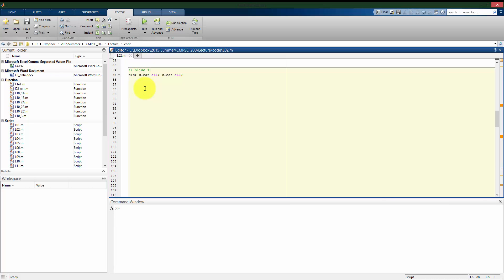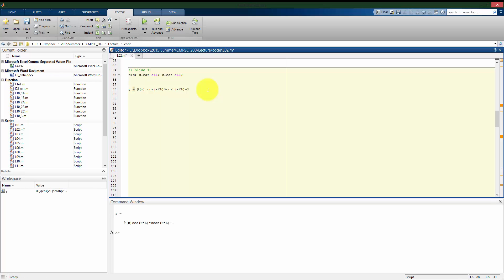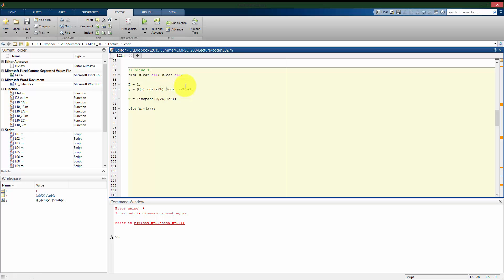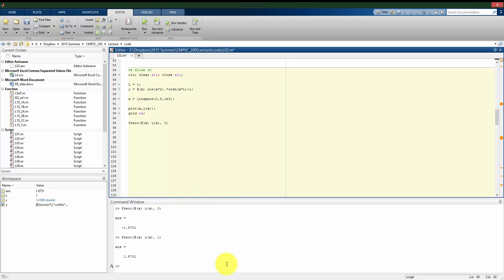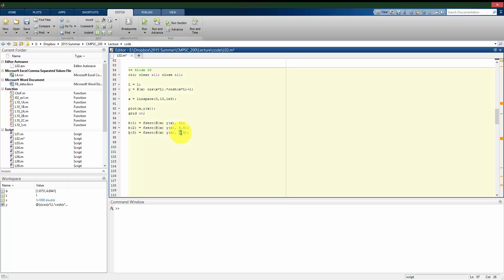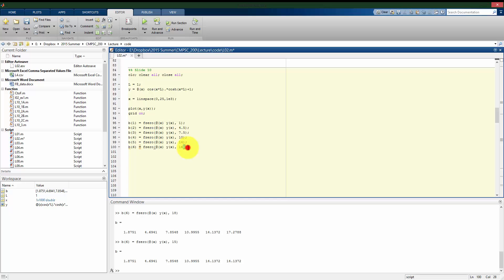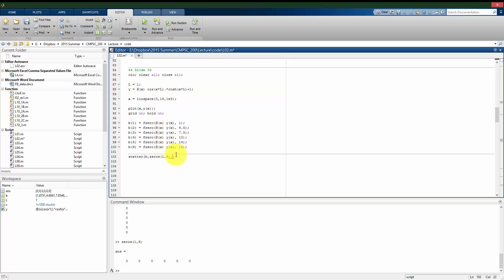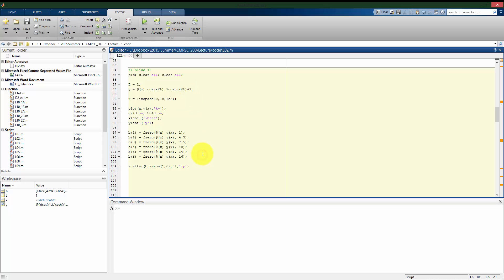CMPSC 200 02 F Using fzero to find a root when the equality does not have zero on the LHS or RHS